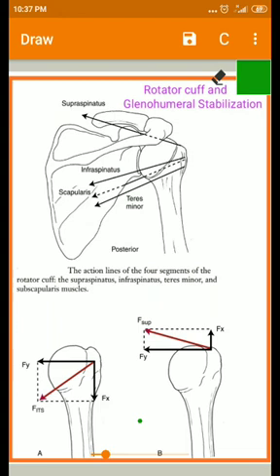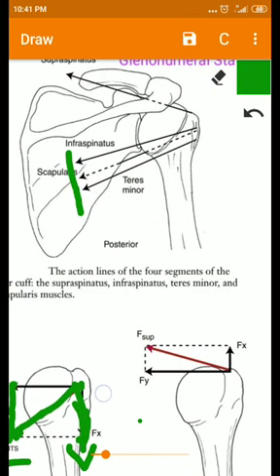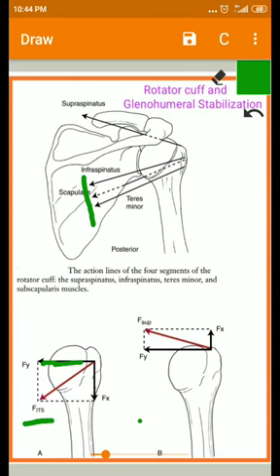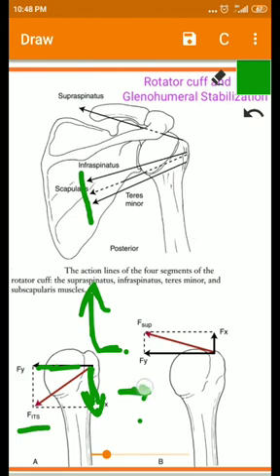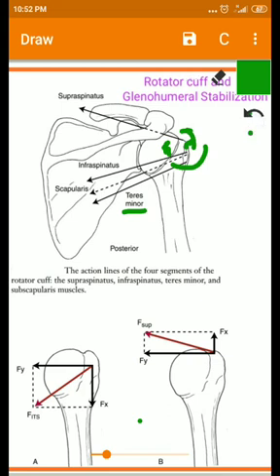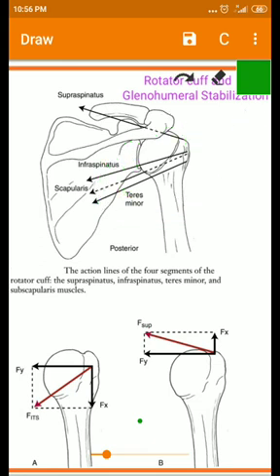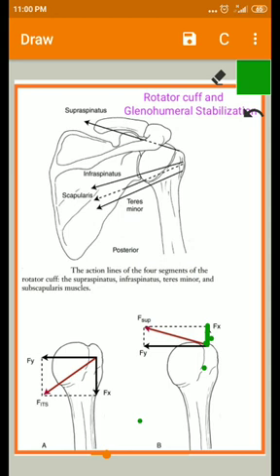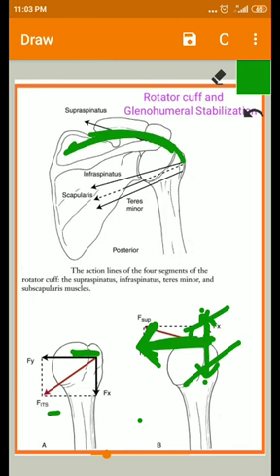Dynamic Stabilization of GlenoHumeral Joint part 2 SHOULDER COMPLEX